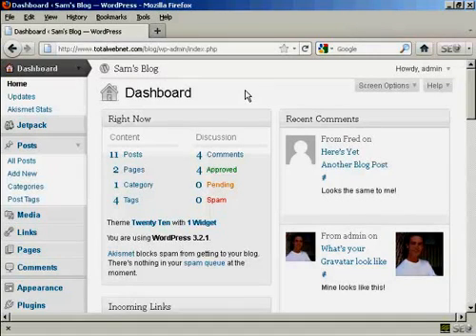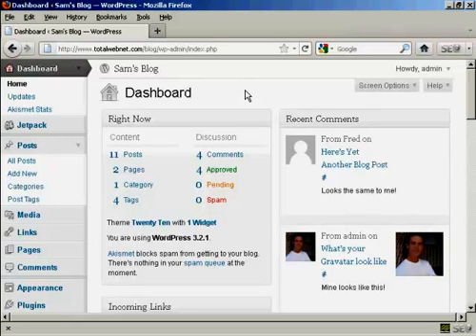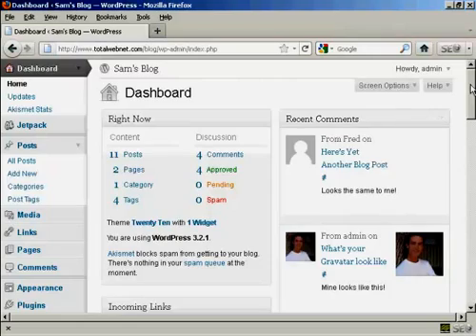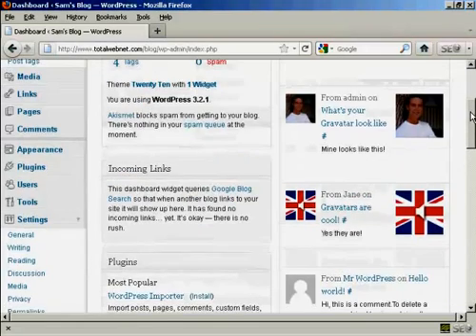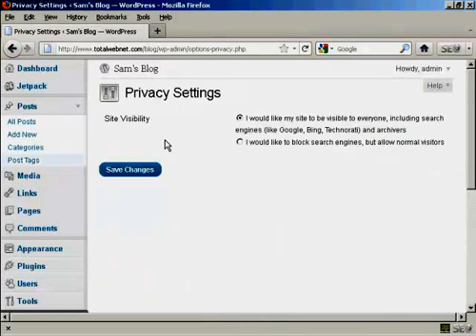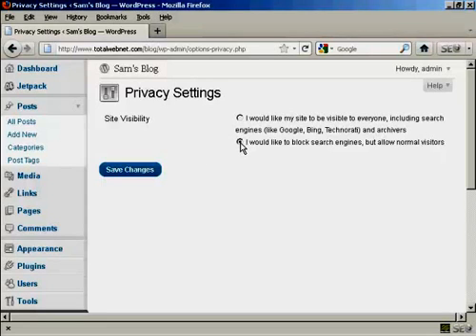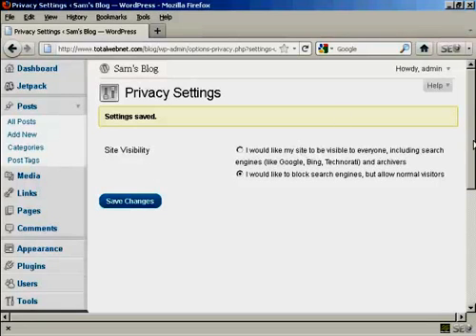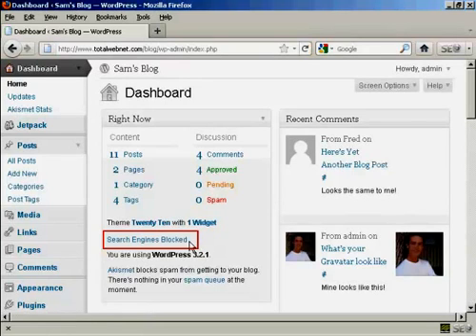How to Block Your Site From Search Engines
This video tutorial will show you how to block your site from search engines.